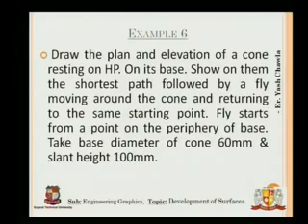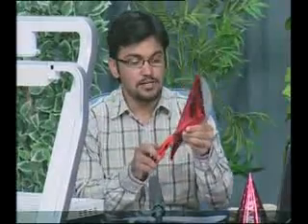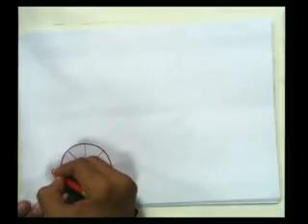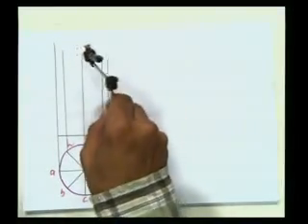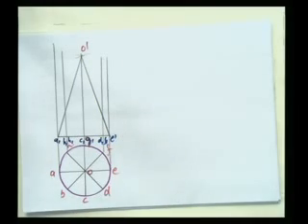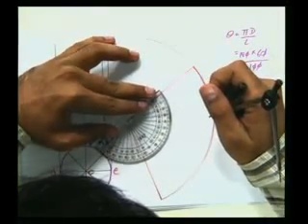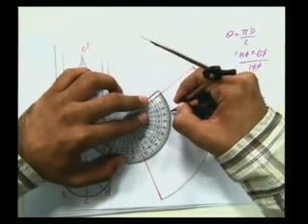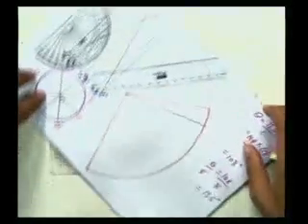Yash ChawlaEngineering Graphics-Development of Lateral Surfaces_6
Yash Chawla-Engineering Graphics-Development of Lateral Surfaces:Development of Lateral Surfaces: Concept of development of the different surfaces. Parallel Line Development and Radial Line Development.